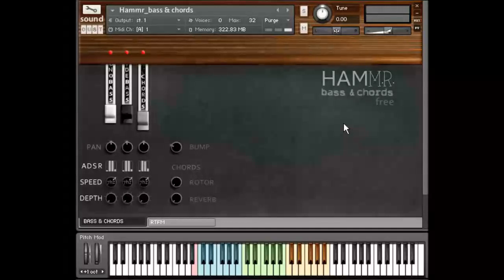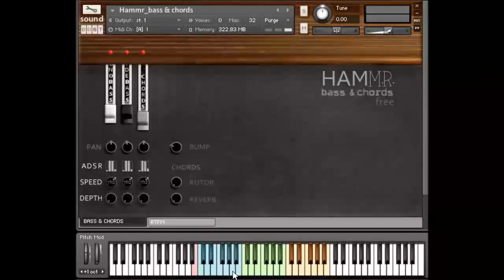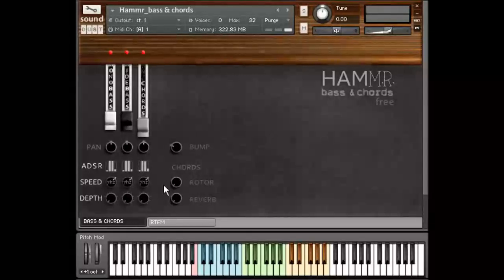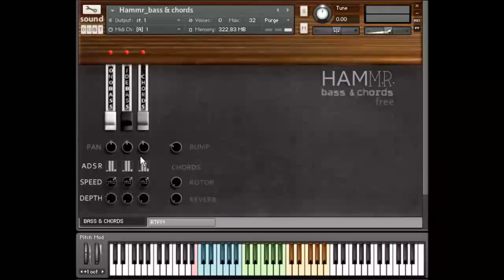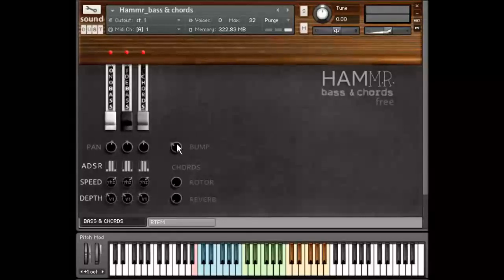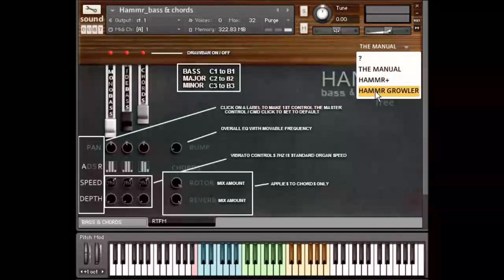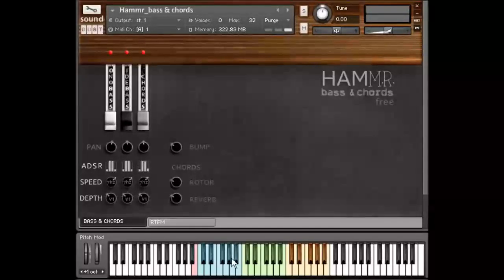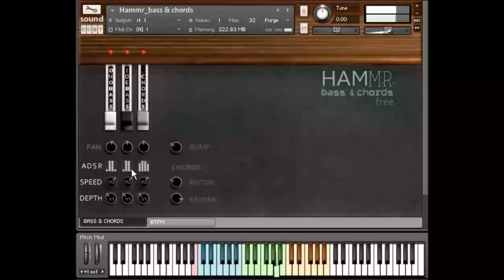HamMR Bass & Chords by Sound Dust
Watch to the end to find out about the special hidden feature!